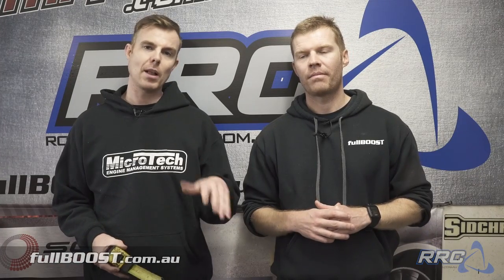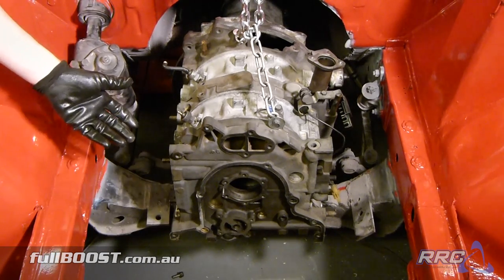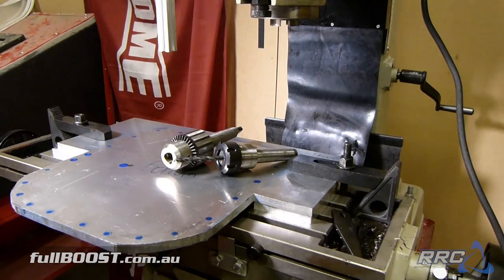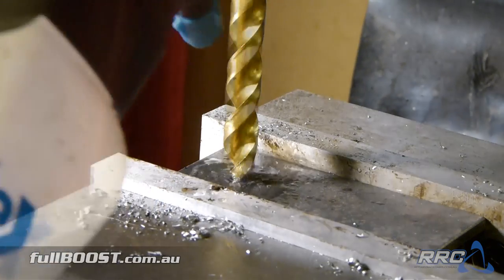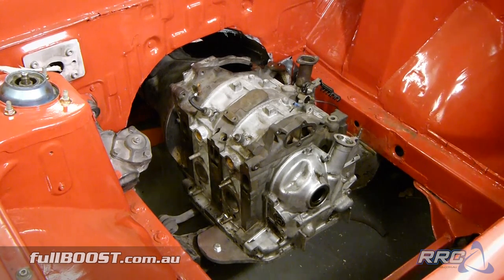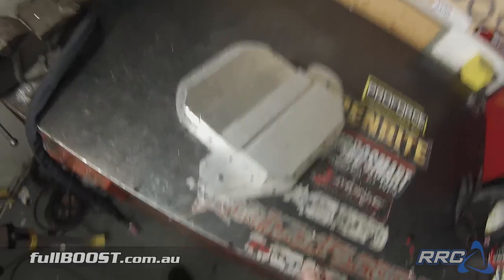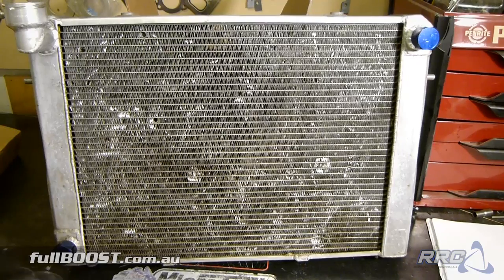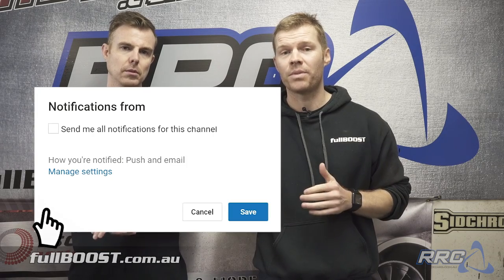BACKYARD MECHANICS | Mounting our rotary engine | Project REDLINE Mazda rotary build Ep 3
Welcome to the third episode in a new series on fullBOOST. Join us on this project build from start to finish. In this episode we tackle the mounting of our rotary engine in our Mazda and fitting the intercooler and radiator.